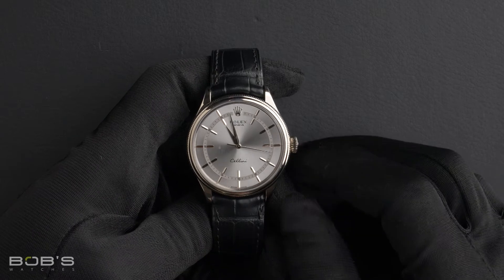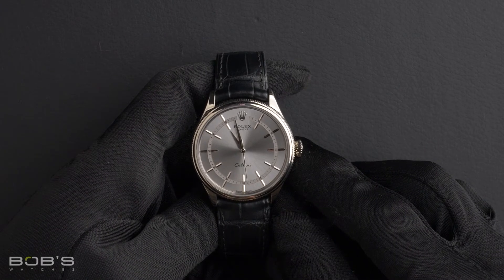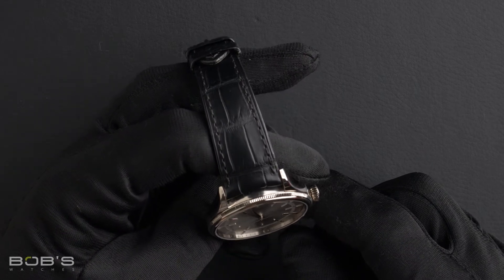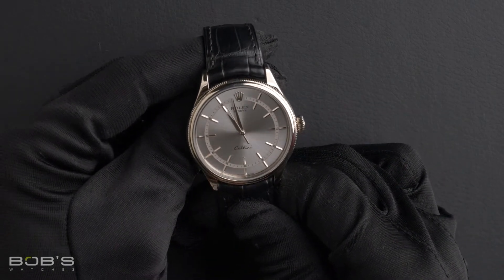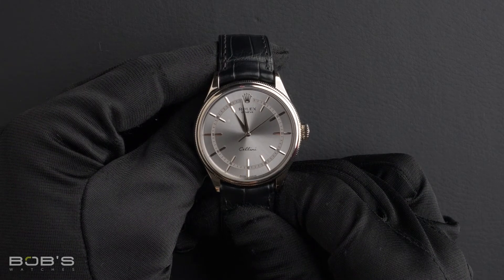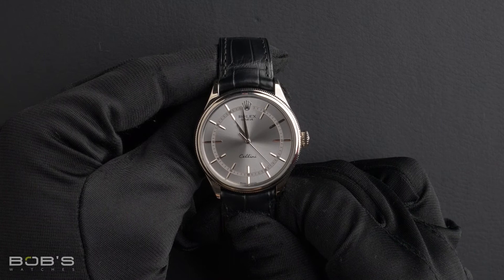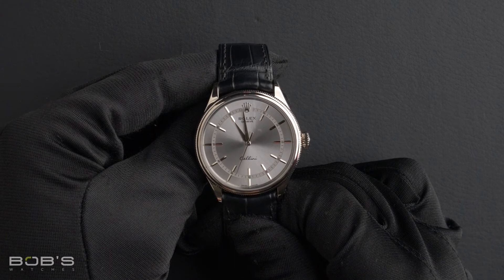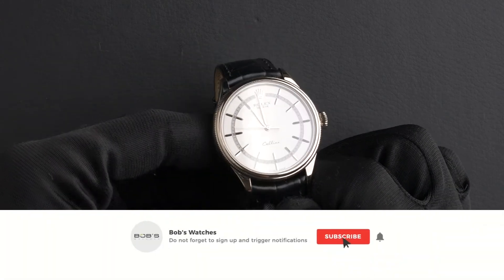Rolex Cellini 50509 | Bob's Watches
Today at Bob’s Watches, we are introducing a pre-owned Rolex Cellini 50509.

Bracelet – The characteristics of this watch includes a new Rolex black alligator leather strap with an 18k  white gold tang clasp.

Dial/Crystals – The dial is a rhodium dial with white gold index markers and a find printed Arabic minute and second tracks. The case is 39mm 18k white gold with a double bezel :domed and fluted as well as a scratch-resistant sapphire crystal and contains an automatic 3132 movement.

Box & Papers – This cellini comes with a Rolex box, booklets, hang tags, and a Rolex waranty card.

Rolex Cellini 50509
Preowned cellini 50509
Used Rolex Cellini for sale
cellini 39mm for sale
18k white gold  Rolex Cellini
Cellini 39 white
white Dial Rolex Cellini
Rolex Cellini white dial
Cellini 50509
Rolex 50509 for sale
Buying Rolex Cellini
Buying white Rolex Cellini
Rolex Cellini 39
Cellini Rolex